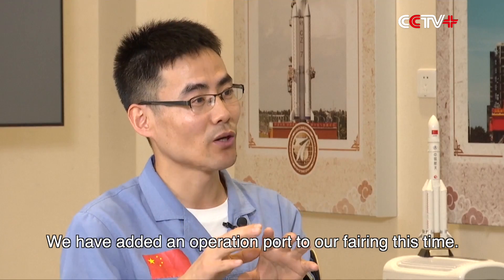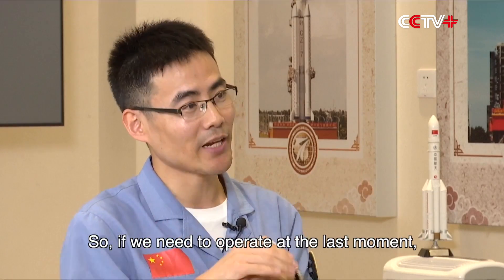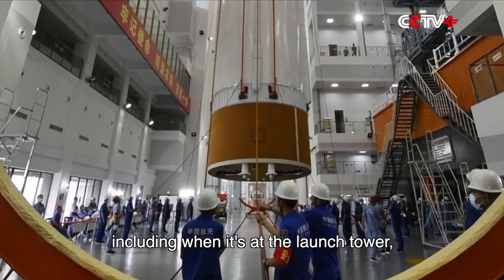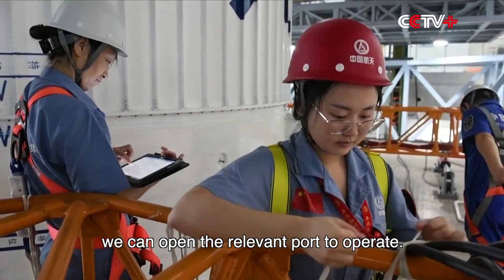Long March-5 Rocket Improved for Chang'e-6 Mission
The Long March-5 rocket, upgraded for the Chang'e-6 probe mission, can carry a heavier payload compared to previous deep space exploration missions, according to an engineer.